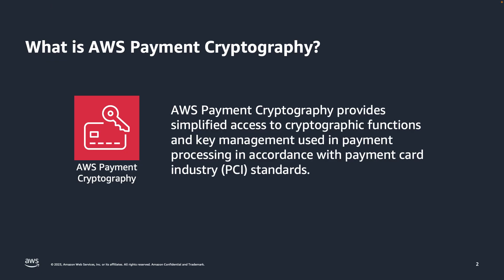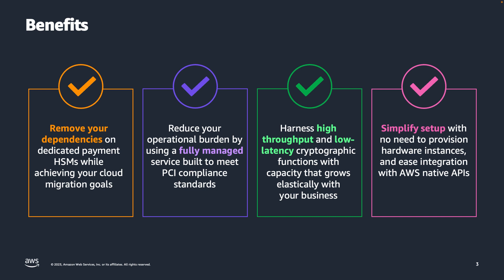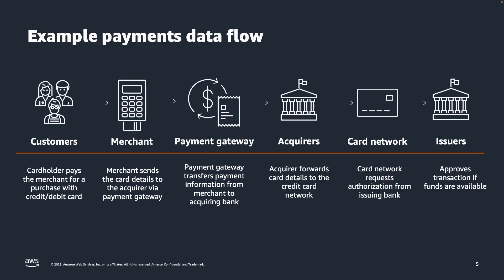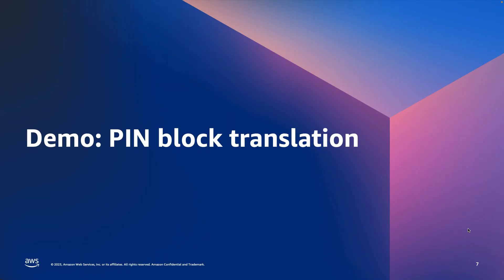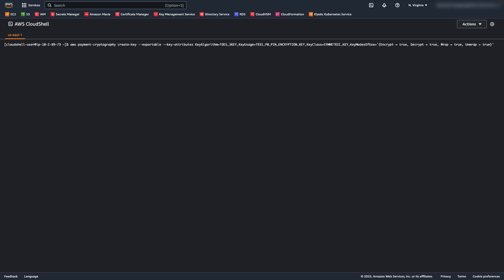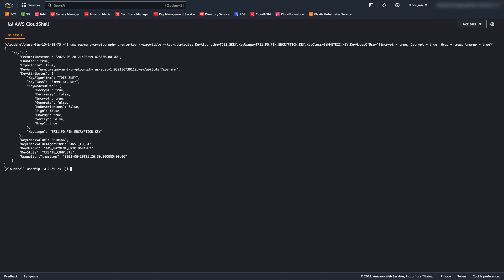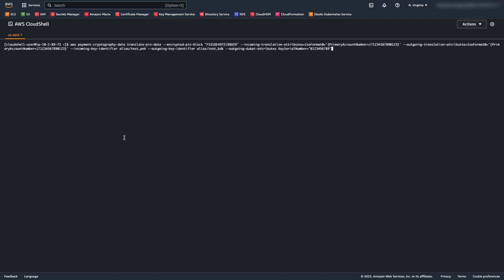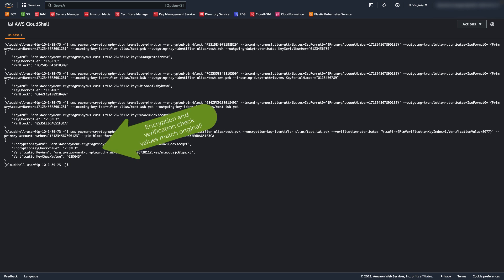AWS Payment Cryptography | Amazon Web Services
AWS Payment Cryptography simplifies your implementation of cryptography operations used to secure data in payment processing applications for debit, credit, and stored-value cards in accordance with various payment card industry (PCI), network, and American National Standards Institute (ANSI) standards and rules. Financial service providers and processors can replace their on-premises hardware security modules (HSMs) with this elastic service and move their payments-specific cryptography and key management functions to the cloud.

AWS Payment Cryptography also streamlines payment key management by generating keys, importing and exporting through electronic means, and automating key management (store, rotate, back up, and recover). AWS Payment Cryptography can help you meet your compliance needs by managing the underlying physical HSM infrastructure and key management requirements. Additionally, this service can help you by integrating with AWS tools for authorization (AWS Identity and Access Management) and auditing (AWS CloudTrail).